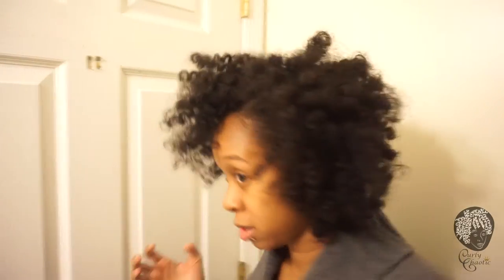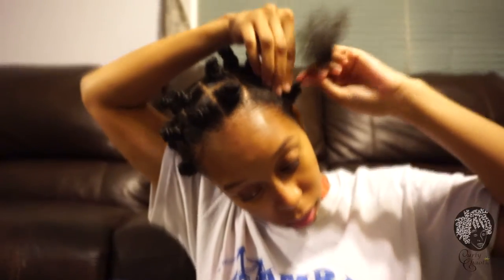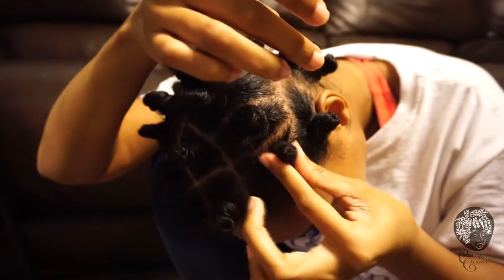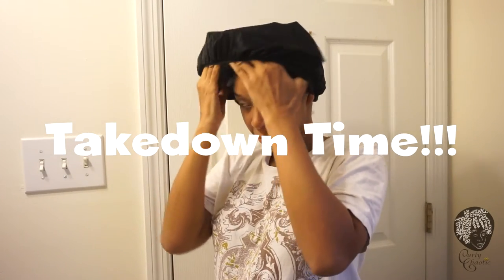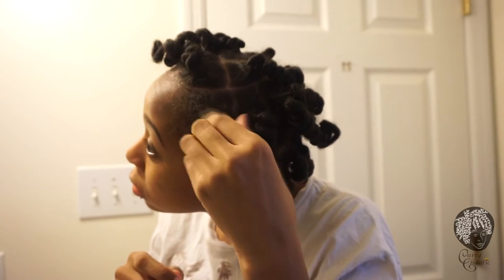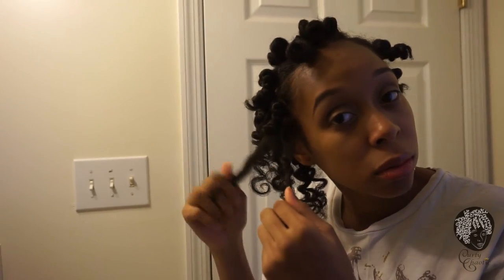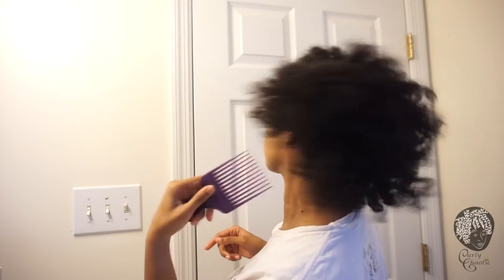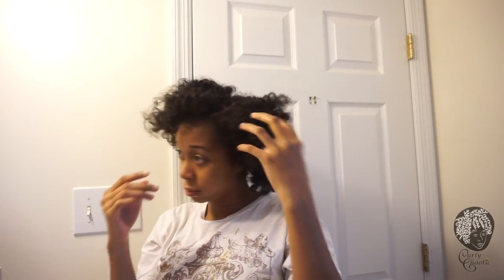Natural Hair 2015 | Bantu Knot Out Tutorial | Curlychaotic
Hey lovelys! Back with another tutorial. Bantu knots and knot-out! This was my first attempt since my big chop. Tell me what you guys think! Please FTC!!! XO

* Done on blown out stretched hair

* Used Jojoba Oil & Camille Rose Aloe Whipped Butter Gel

*Was supposed to show my night routine but camera died - But I pineapple, followed by a satin scarf.

*To refresh, I massage scalp with oil, and use a little amount of Camille Rose Curl Milk throughout hair.